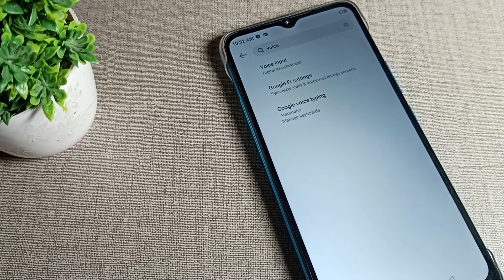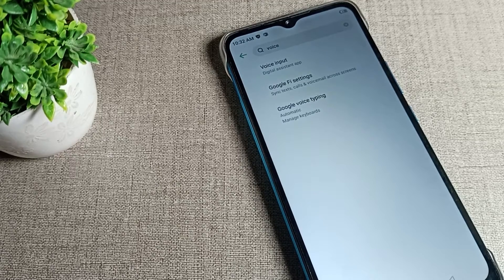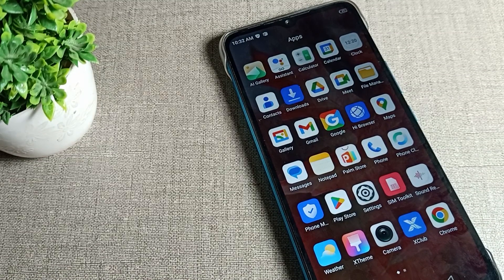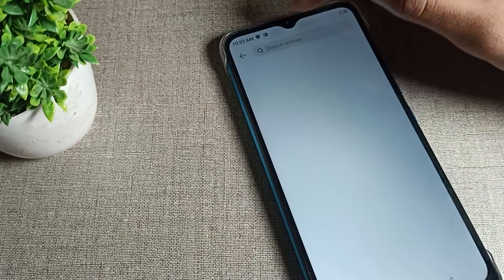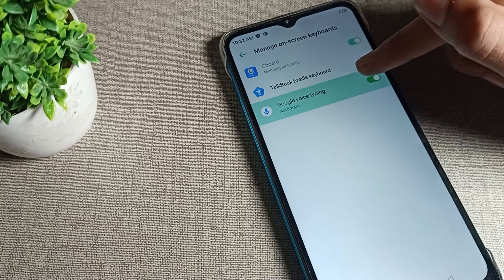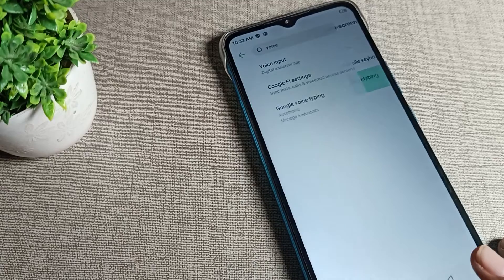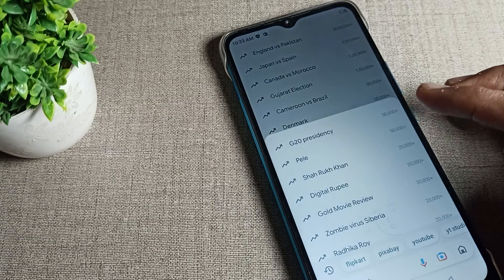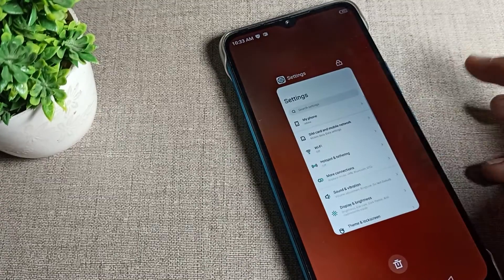Google voice typing infinix hot 12, how to on and off google voice typing in infinix hot 12 phone